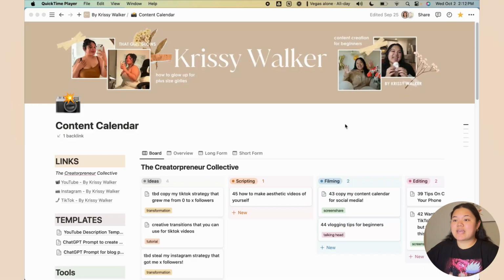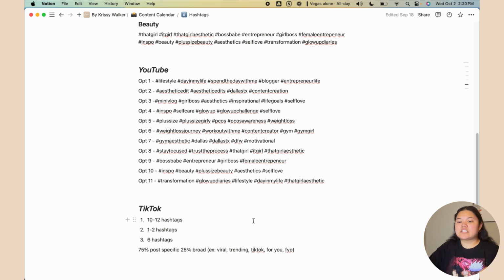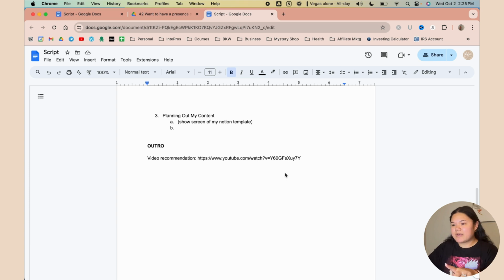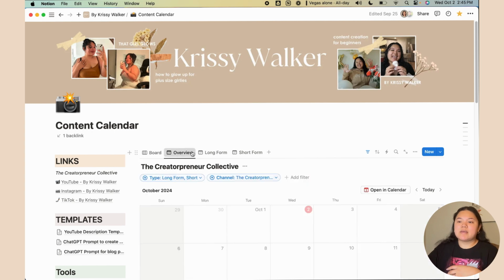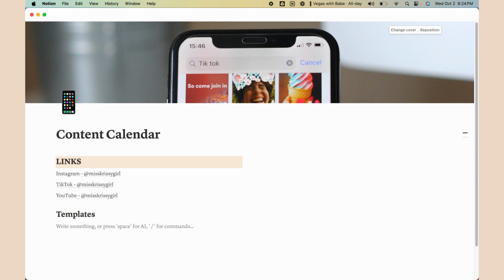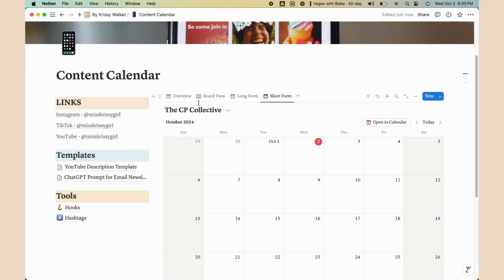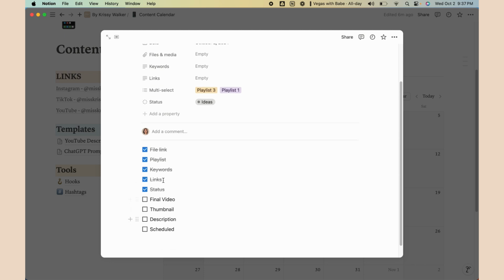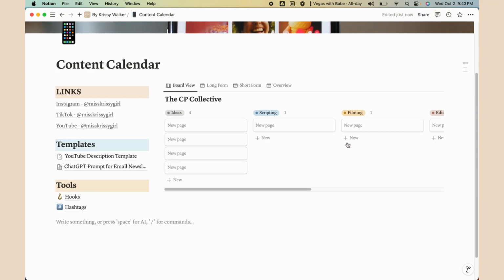Copy My Notion Content Calendar for Social Media | FREE NOTION TEMPLATE DOWNLOAD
Take a look at my own notion content calendar workflow and learn how to create your very own notion content calendar template in this notion content calendar tutorial!

/// Helpful, free stuff!

Canon M50 EF-M 15-45mm Lens
Sigma 16 mm f/1.4
Deity Pocket Wireless Mic
2 Lamp Soft Lighting Kit Set
12 inch Adjustable Teleprompter
Wired Camera Power Supply
SanDisk Extreme Pro SD Card

/// Timestamps!
0:00 - Intro
1:00 - Content Calendar Overview
18:34 - Content Template Tutorial
41:43 - next video!

Goal: 20,000